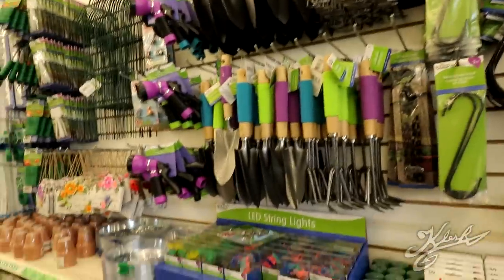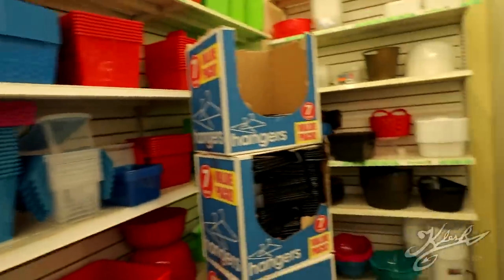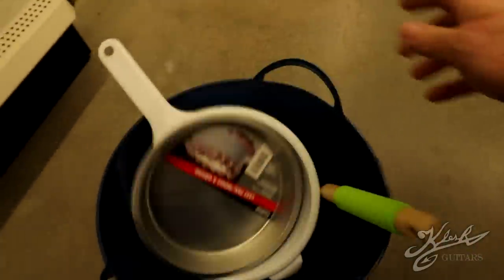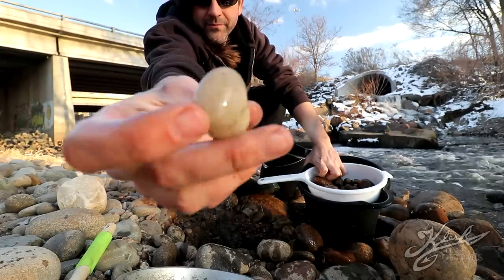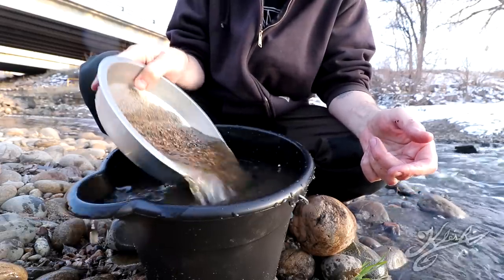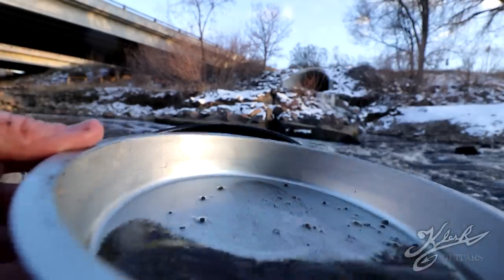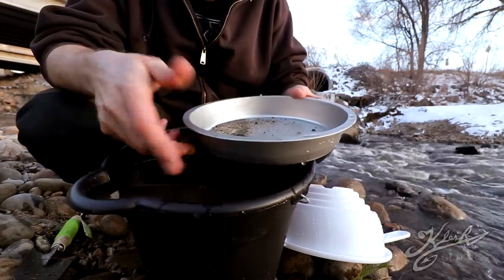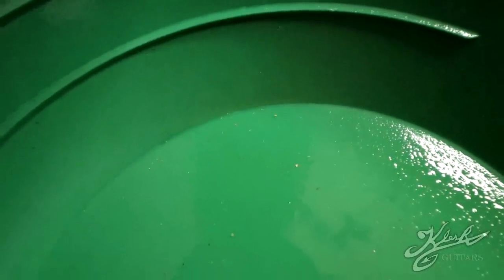$5 Gear Setup?? The CHEAPEST Way to Find GOLD!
Klesh
12081 West Alameda Pkwy box 141
Lakewood, CO 80228